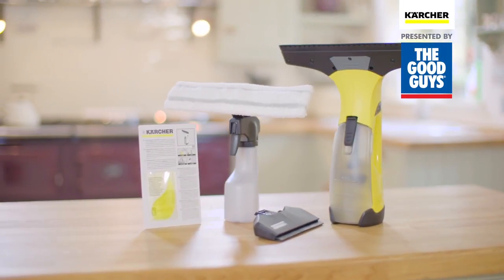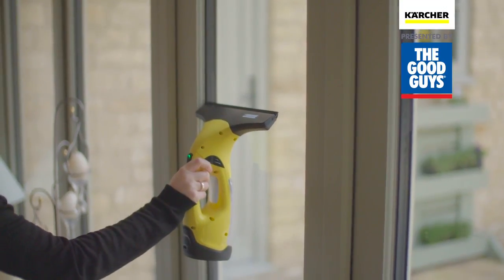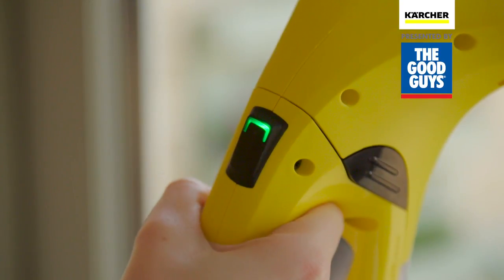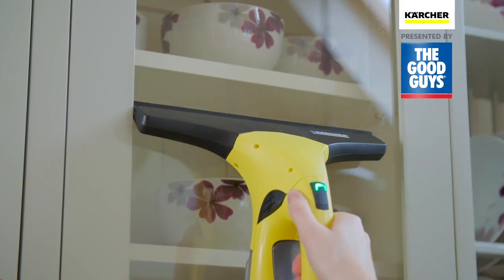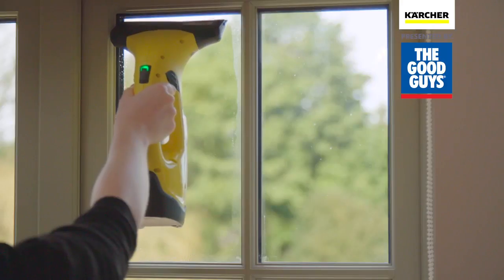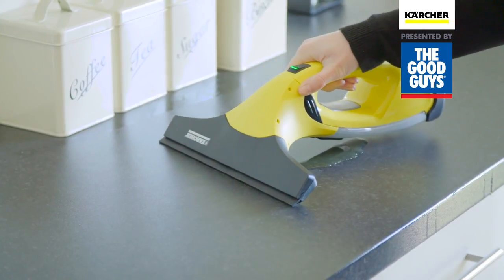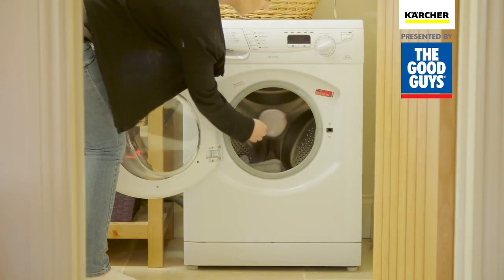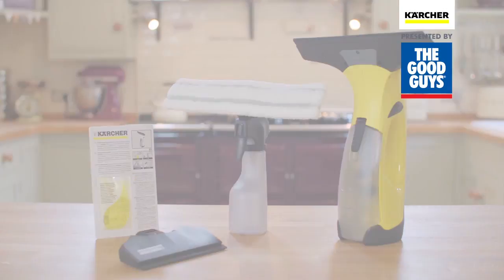Karcher WV2 Premium Window Vacuum - Enjoy Streak Free Windows | The Good Guys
See through crystal clear windows thanks to the Karcher WV2 Premium Window Vacuum. Simply spray, wipe and vacuum the dirty water away from your windows. This battery operated vac sucks surfaces completely dry and leaves behind gleaming windows.